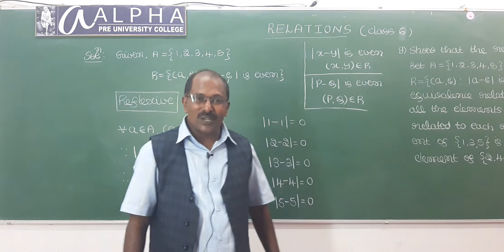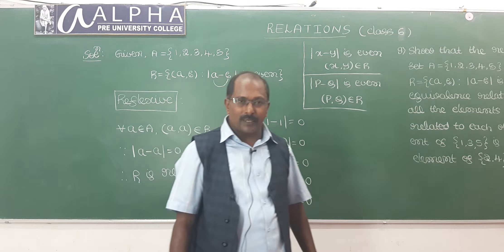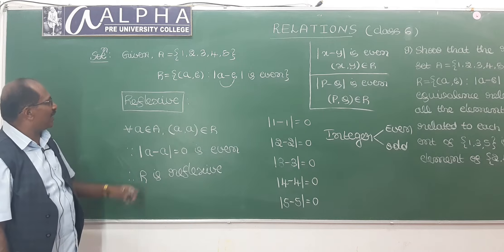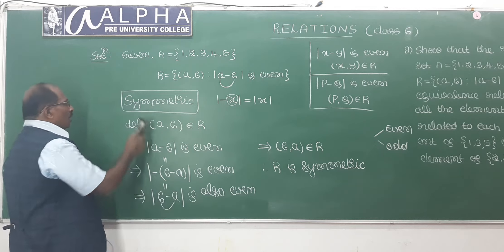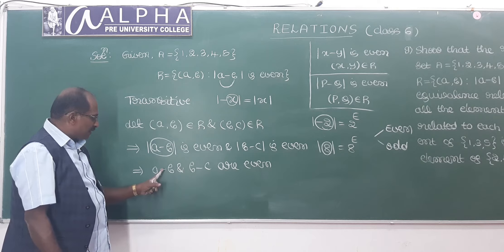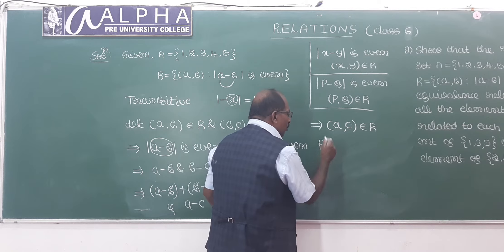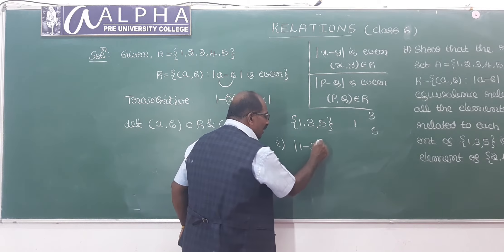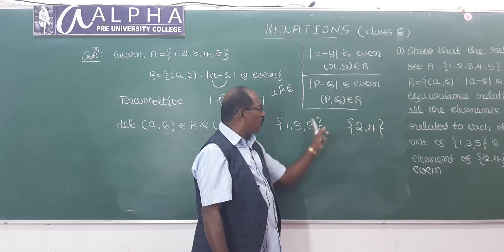RELATIONS. CLASS 6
By Prof Mahesh Gupta HOD Department of Mathematics
Aalpha PU College  K.R.Nagar Mysore district